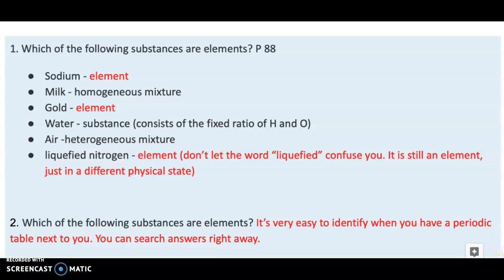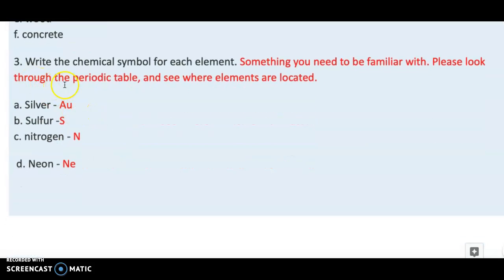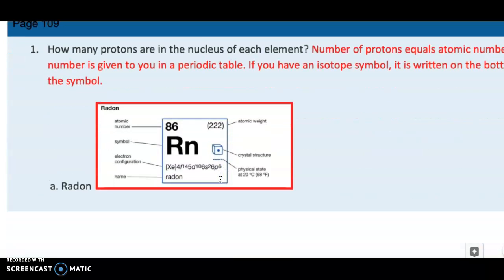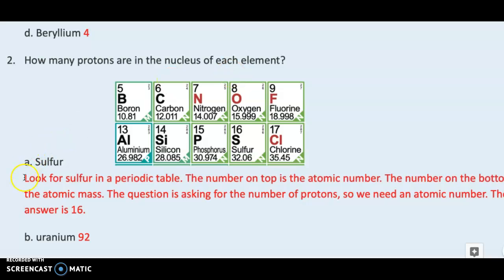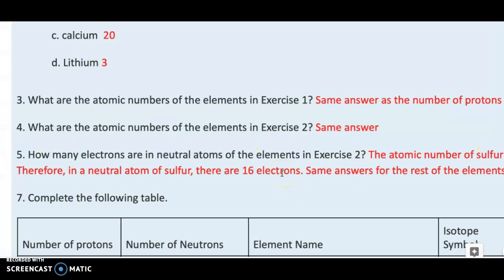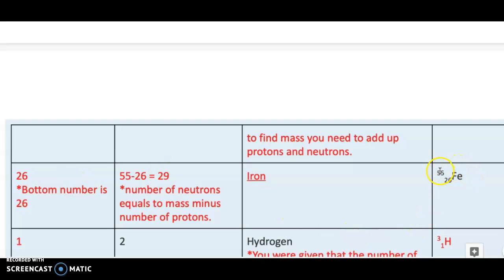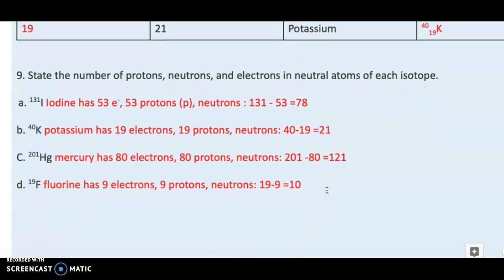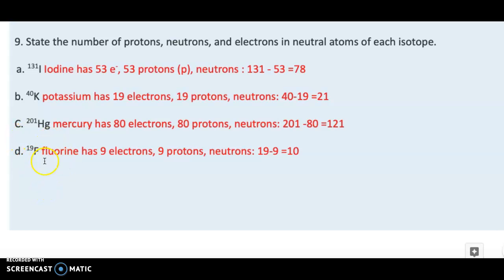Chapter 2. Part 1